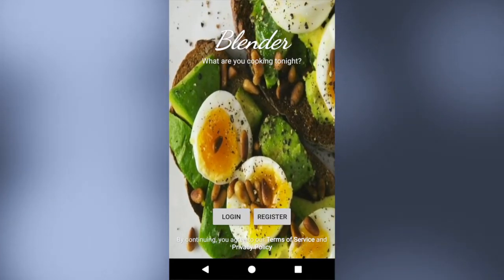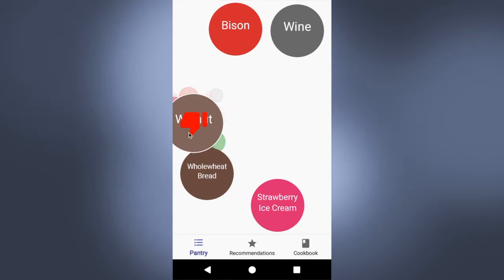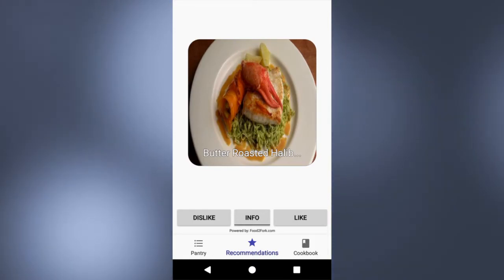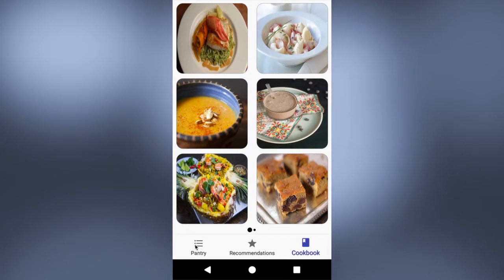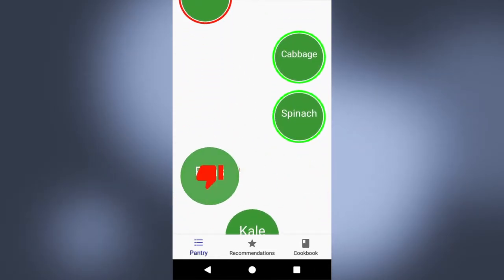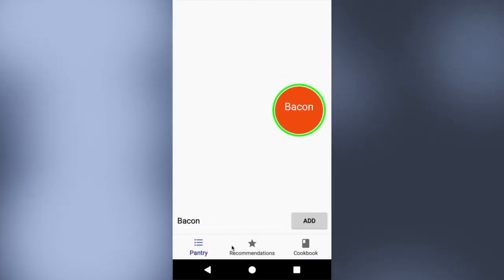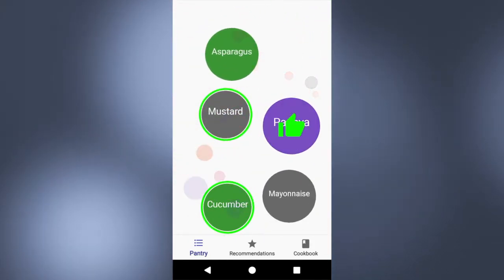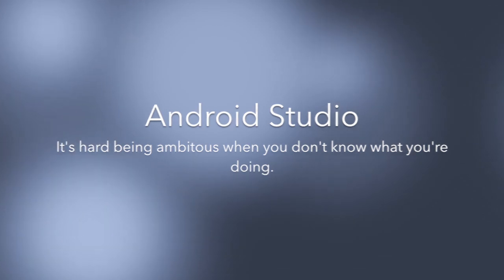Blender - Recipes App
Blender, coming to the Google Play Store soon!